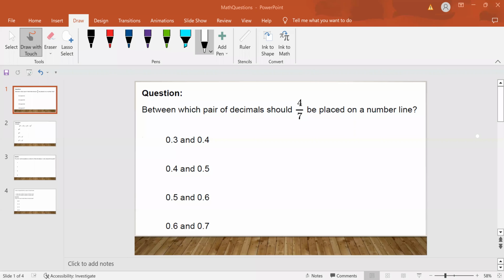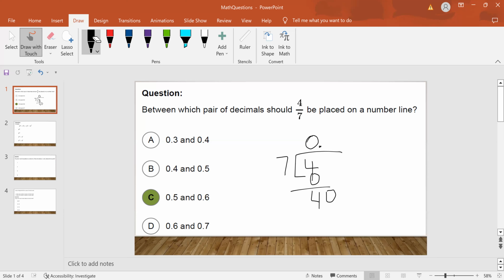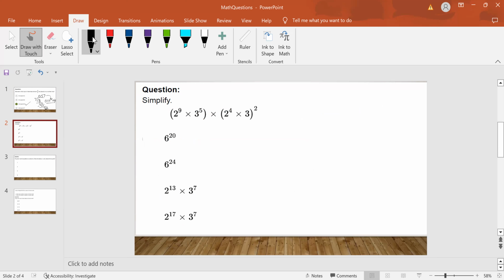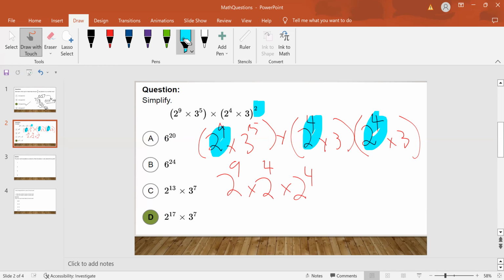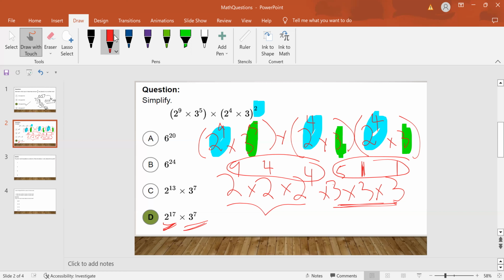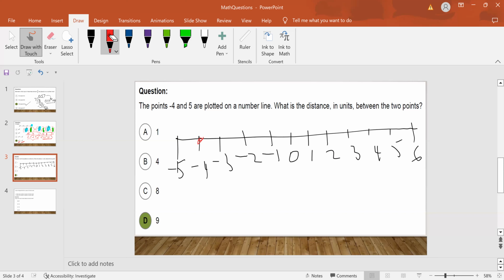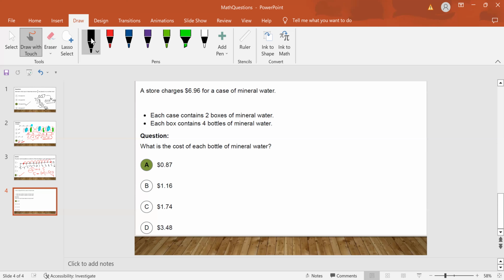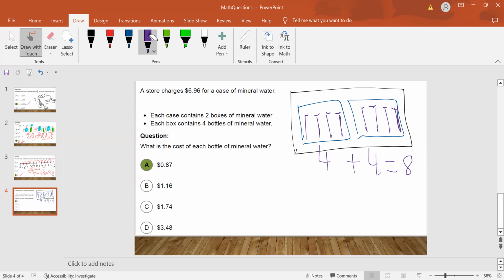GED 2023 MATH QUESTIONS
GED 2023 MATH QUESTIONS. Beginners will learn basic GED math skills that will help develop a strong foundation that should make GED math easier.